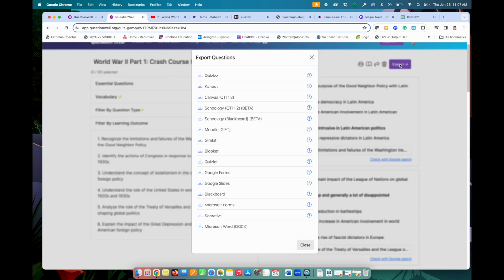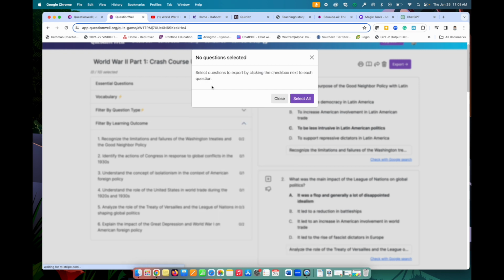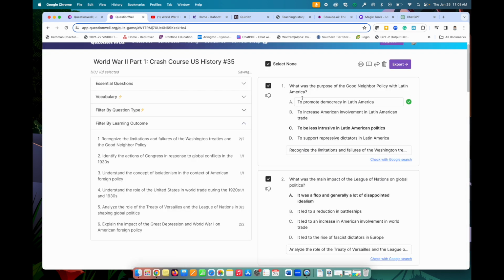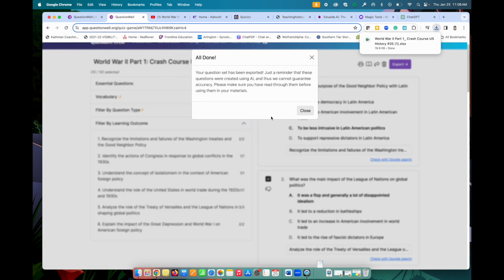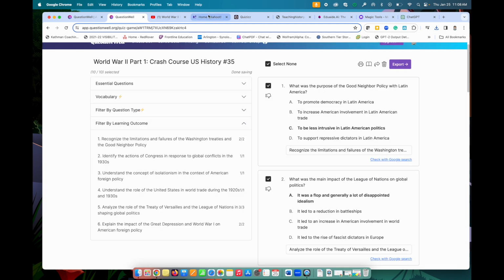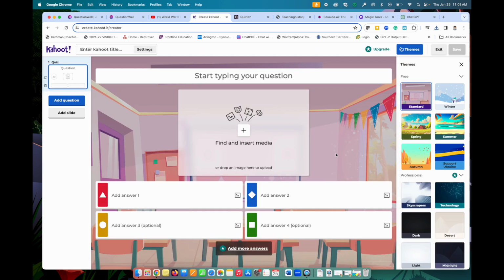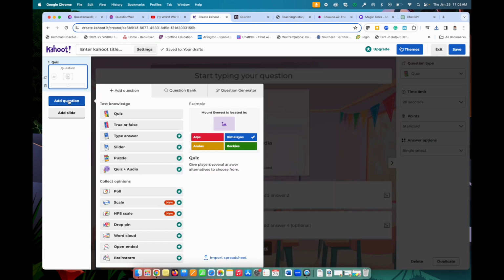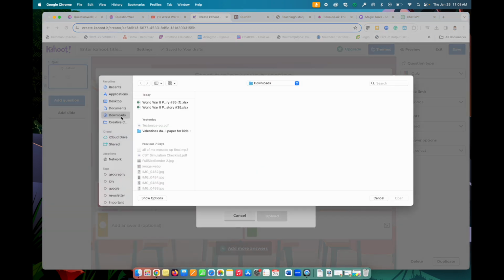AI for Assessments and Questioning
Use Questionwell, Quizizz, EduAide, and MagicSchool AI to create assessments and higher order questions.

0:00 - Intro
0:39 - QuestionWell/Kahoot
3:52 - Quizizz
5:29 - Eduaide.ai
6:05 - Magic School AI
6:45 - ChatGPT